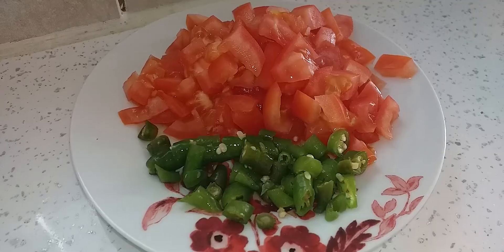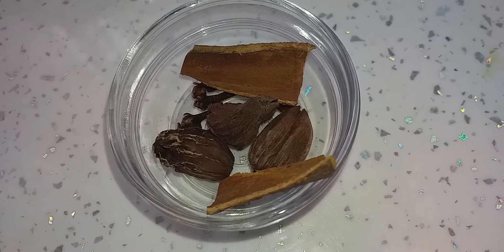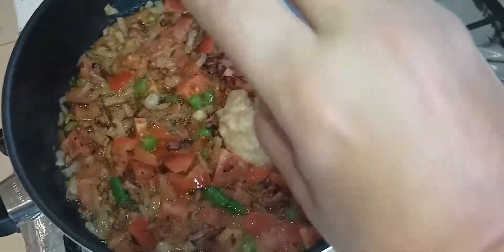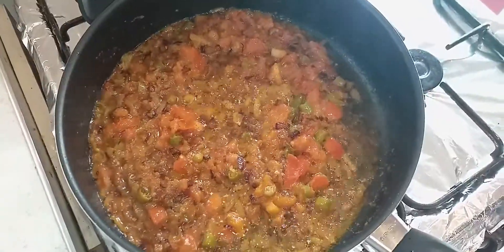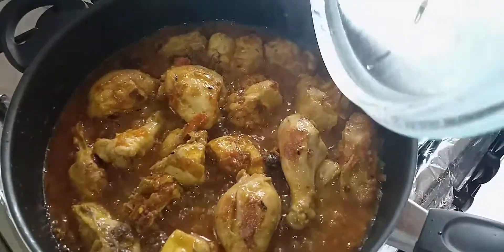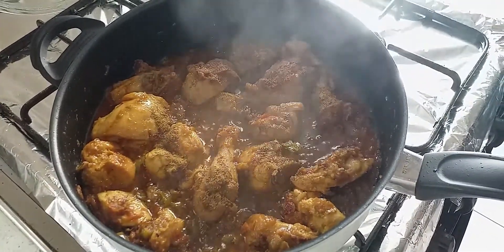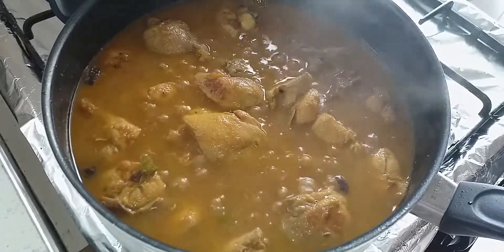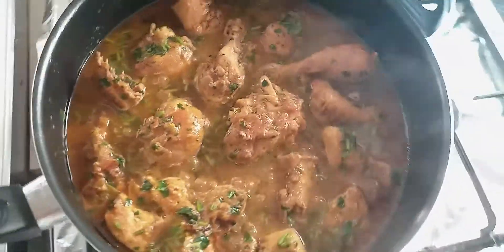Achari Chicken Curry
salam guys hope everyone is well please keep safe. Right today i cooked Achari Chicken Curry my way i really enjoyed it you guys need to give it a try and let me know how it turns out.